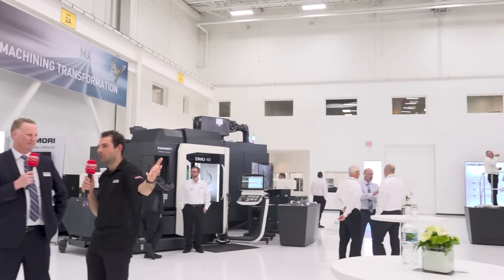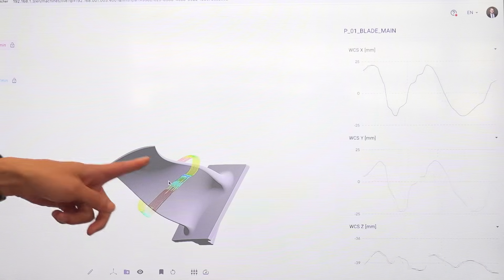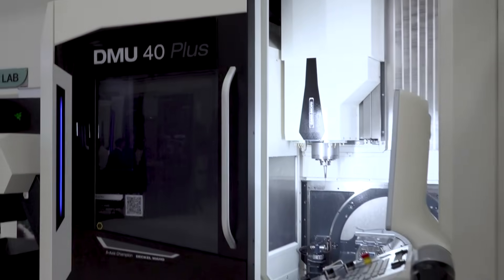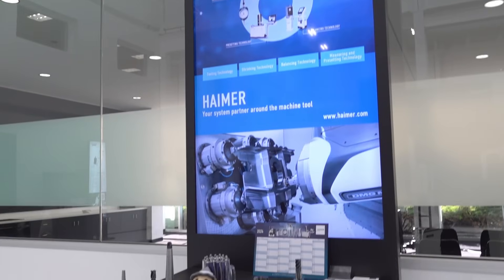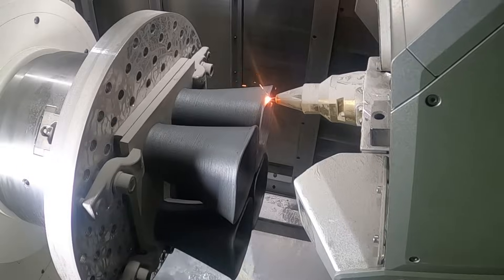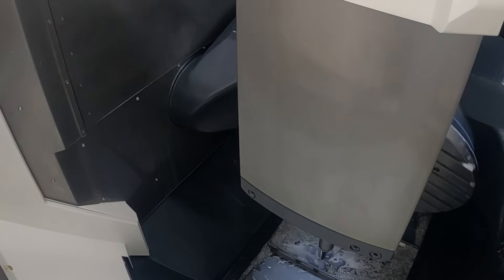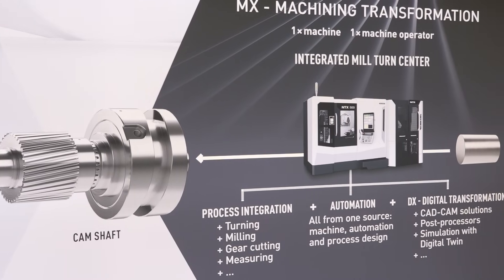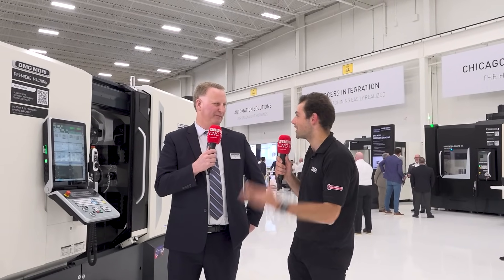Have you seen the size of this hall and the machining demonstrations?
“Make money, save money, and mitigate risk!”

What’s happening at DMG MORI’s Innovation Day? Here’s a sneak peek that’ll make you want to come down to Chicago and see everything for yourself!

MTDCNC’s Rowan Easter-Robinson gets to meet John McDonald of DMG MORI USA to learn about the technology that can make your shop way more productive. Whether it’s DMG MORI’s brand-new machines, their Robo2go automation, digital twin software from Gemineers, or some cool partner products – there’s something for everyone.

Here’s the link to the registration page:
HOME - Technology Days Chicago - DMG MORI Events

Check out the MTDCNC channel to see more of these fantastic demonstrations!

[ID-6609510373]